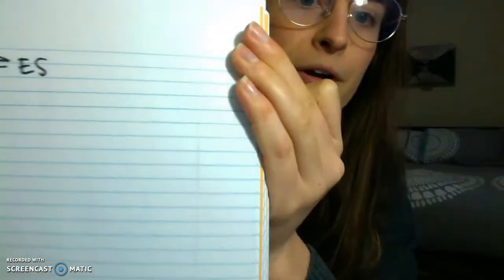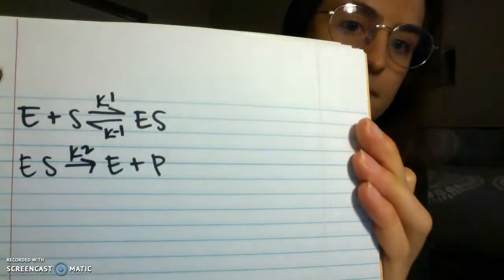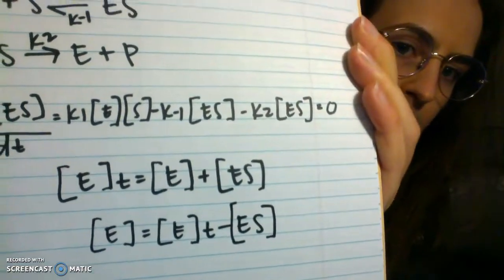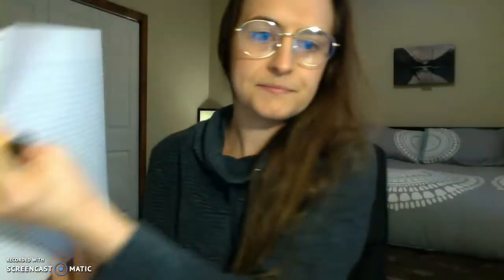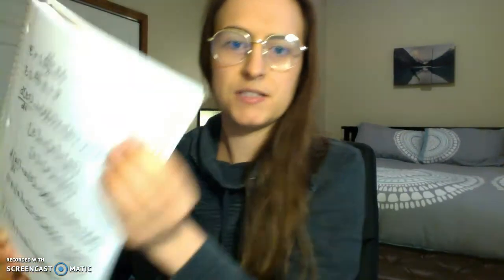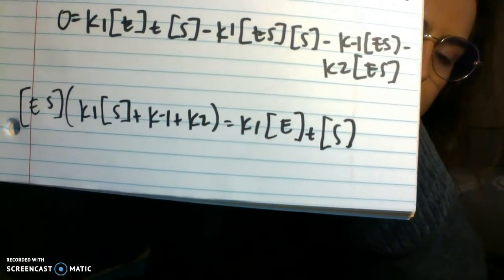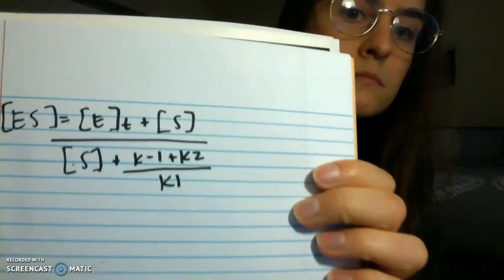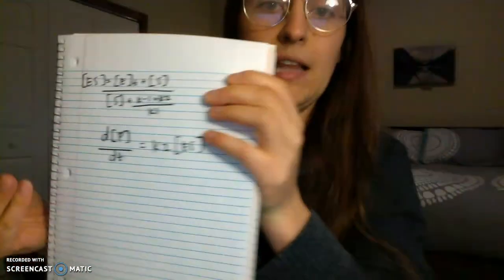Advanced Concepts Presentation 2